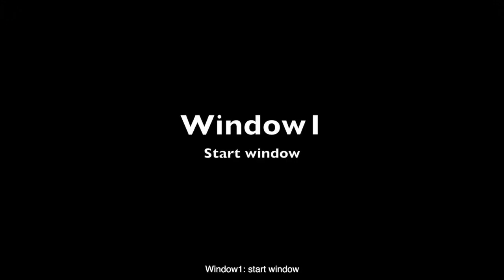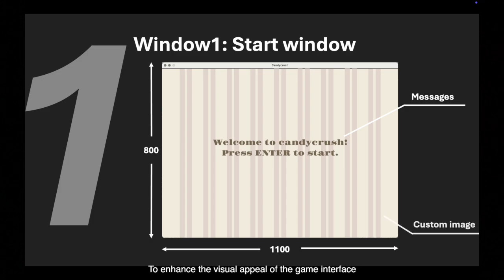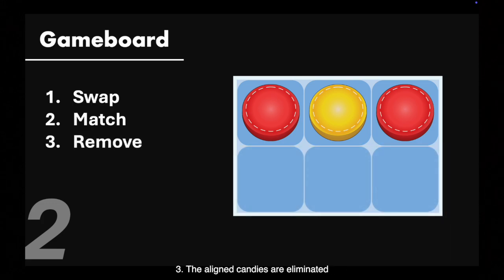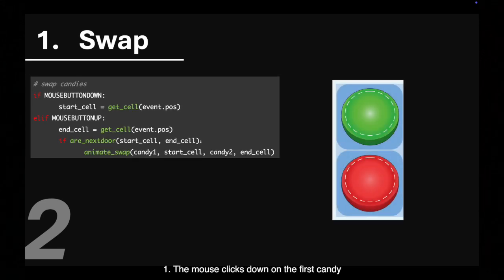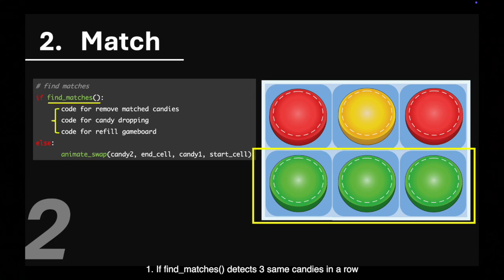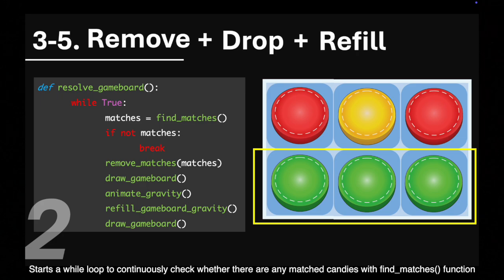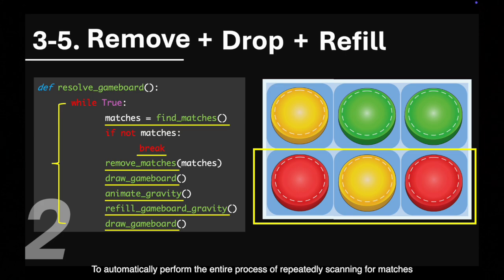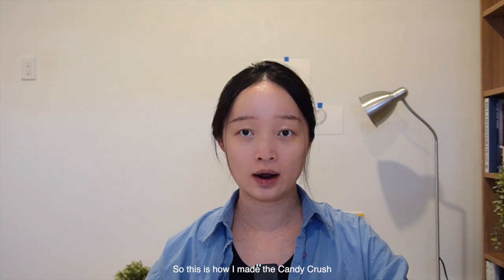I made Candy Crush using pygame 🍬 | Programming Learning #3